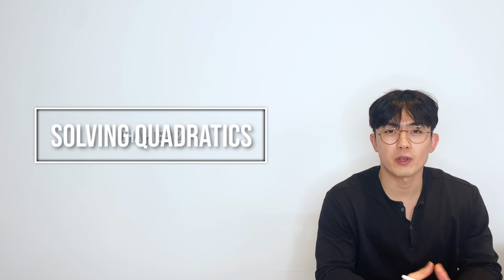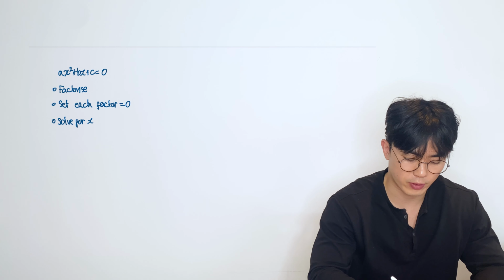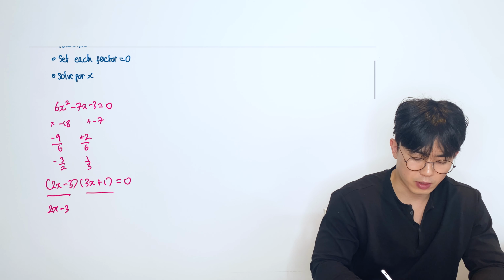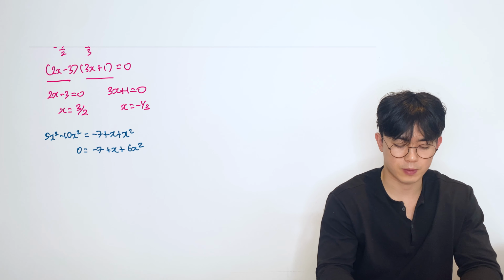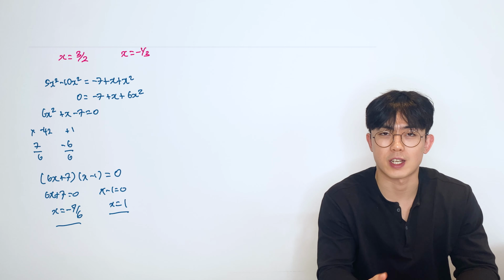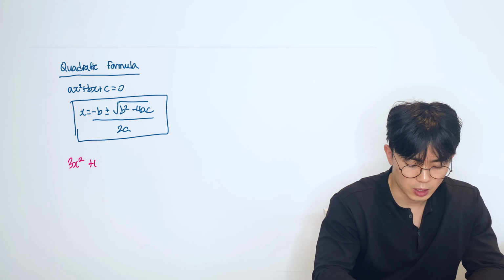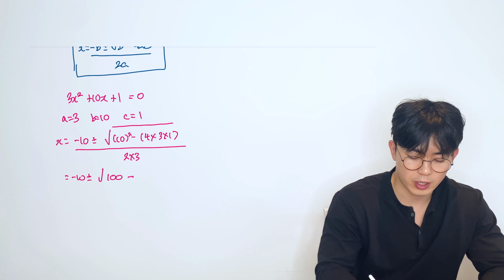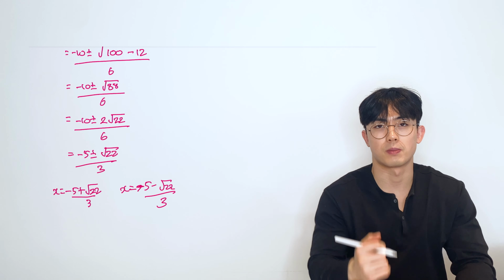A Level | Solving quadratic equations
This video explains how to solve quadratic equations.